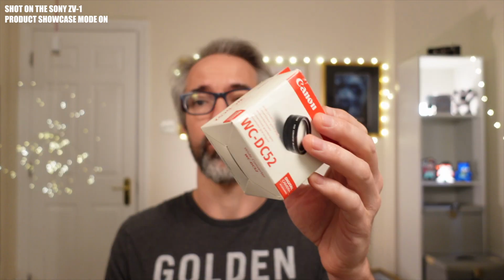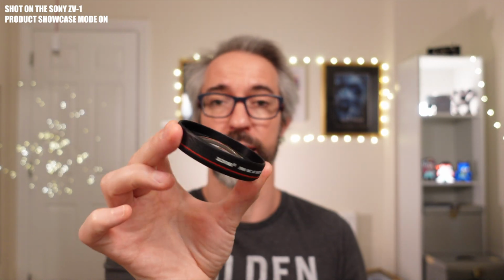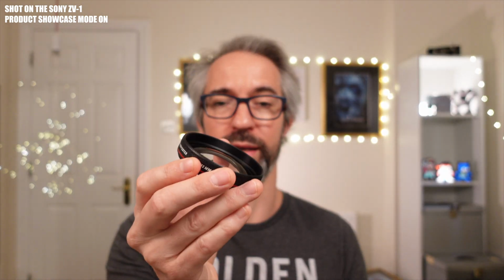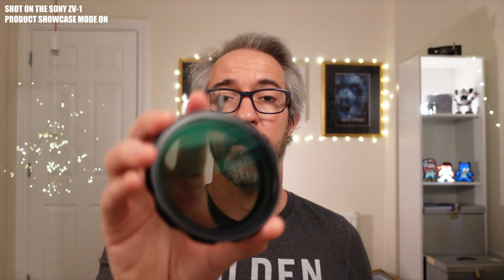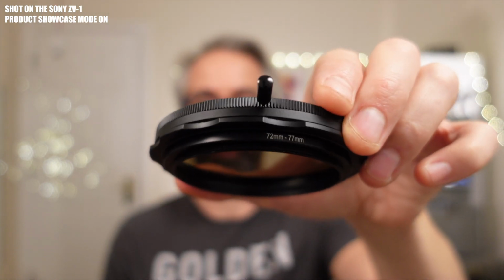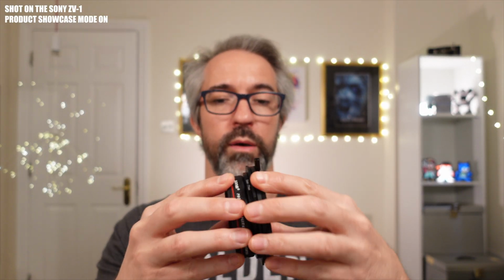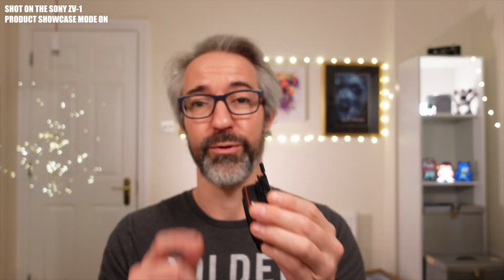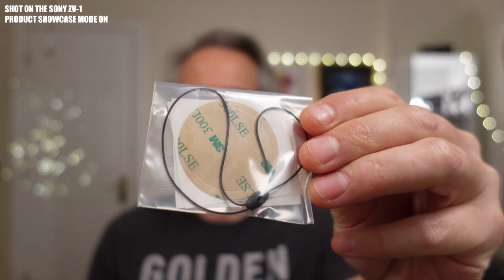Sony ZV1 Wide Angle Lens | Sony ZV-1 Vlogging Setup | ZV1 Accessories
Do you plan to use the SONY ZV-1 for vlogging? I finally found a solution to widen the field of view of the Sony ZV1 and finally turn it into the best vlogging camera on the market today... possibly?

Please note that it is rather unlikely that Sony would cover any repair costs should your camera lens break by using the wide angle adapter: it works fine, but be mindful when you use it, don’t use it all the time and please don’t zoom with it!

This video features ZOMEI and JJC. I confirm that I am not sponsored and I used my own money to buy all the items showcased in this video.

By the way, the video was shot solely on the Sony ZV-1 in 4K 24p 100M, in manual video mode (1/50, f1.8), with the product showcase mode on.  I uploaded it in 1080p.

ADDITIONAL OBSERVATIONS
- the amount of distortion, which could plague such wide angle lenses, is totally acceptable both for photos and videos IMHO
- the fact that autofocus doesn't really work in product showcase mode is not a big deal as I would personally only use the ZOMEI lens for vlogging (with face/eye tracking) and for taking fun pictures
- should you want to adapt such a wide angle lens in front of your Sony ZV-1, please be mindful of the extra weight... and of course don't zoom

TIMESTAMPS
00:00 Intro
00:44 How to increase the field of view
01:48 Why a filter adapter
02:58 Wide angle from ZOMEI
05:00 Filter adapter from JJC
06:08 Budget to vlog with the ZV1
06:19 Samples
07:45 Outro
08:38 Blooper

PRODUCTS
- Sony ZV-1
- JJC filter adapter
- ZOMEI wide angle lens
- Sony GP-VPT2BT
- Sony RMT-P1BT
- Sirui 3T 35
- Anker Nebula tripod

GEAR USED
- Sony A6400
- Sigma 16mm 1.4
- Deity D3
- RALENO LED Video Light
- Neewer 480 LED Video Light

- ZV1 1080p footage exported in 4K: coming soon
- ZV1 1080p footage exported in 1080p: coming soon
- ZV1 1080p footage w/+3 in-camera sharpening exported in 1080p: coming soon
- ZV1 best value accessories: coming soon
- ZV1 vs iPhone 11 Pro Photography: coming soon
- ZV1 external audio tests: coming soon

It'd mean a lot to us if you would help us to spread the word on social media!

THANK YOU all again very much for watching.
Cheers,
Christophe

🏷️ Sony ZV1 accessories, Sony ZV-1 accessories, Sony ZV1 video footage, Sony ZV1 video test, Sony ZV1 wide angle lens, Sony ZV1 vlogging setup